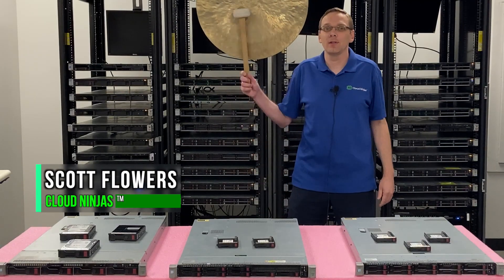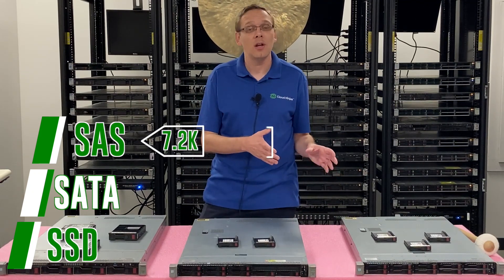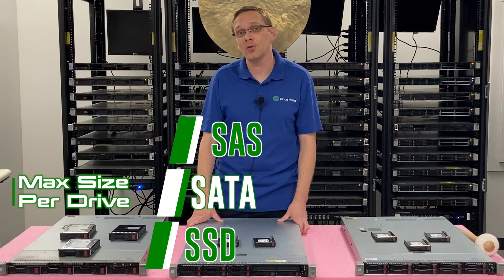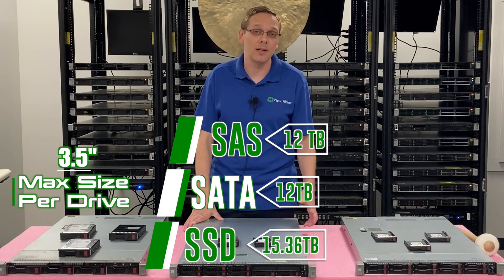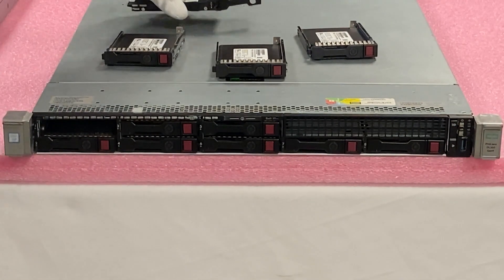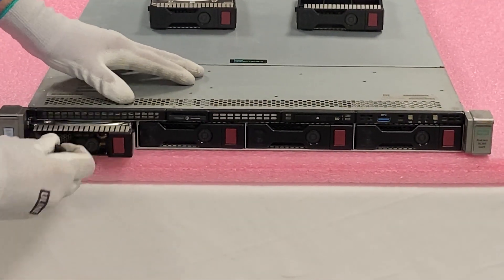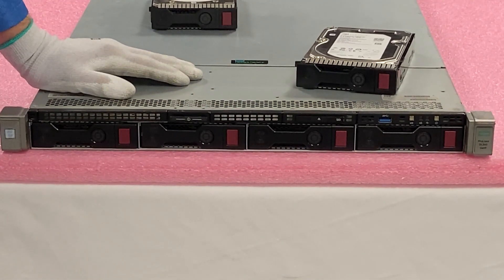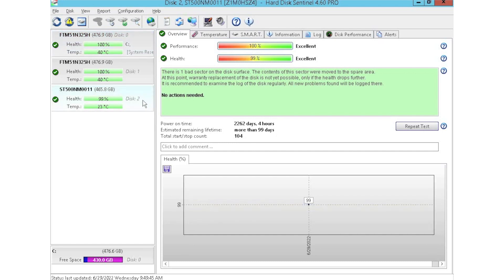HPE ProLiant DL360 Gen9 Server | HDDs & SSDs | Hard Drives | Solid State Drives | Testing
HPE ProLiant DL360 Gen9 - This video will be a continuation of our HPE ProLiant DL360 Gen9 video series. Today, we will be covering the different storage options for the HPE ProLiant DL360 Gen9 server, as well as support drive speeds and capacities. We will also show you how to install your drives as well as test them with HD Sentinel. This video series includes:

9. Mass Updates -

Let's get rolling. The HPE ProLiant DL360 Gen9 supports three types of drives: Serial-Attached SCSI (SAS), Serial ATA (SATA), and Solid-State Drives (SSD).  SAS drives have supported speed options of 7.2K, 10K and 15K RPM.  SATA drives have only one speed option: 7.2K RPM.  SSDs can run at speeds of 3GB/s, 6GB/s, or 12GB/s. There are small form factor (SFF) and large form factor (LFF) chassis options for the HPE ProLiant DL360 Gen9. If you want to use 2.5” drives with a LFF chassis, you will need to utilize a 2.5” to 3.5” drive converter. For 2.5” drives, we’ve been able to install drives with capacities of 2.4TB for SAS, 2TB for SATA, and 7.68TB for SSDs. For 3.5” drives, we’ve been able to install capacities of 18TB for SAS, 16TB for SATA, and 7.68 for SSDs. SSDs for 3.5” are technically just a 2.5” SSD drive in a converter. If you have had higher drive capacities work with your HPE ProLiant DL360 Gen9, share your findings in the comments below. We are interested to hear what others have found.

We will also show you how to install a new drive into your HPE ProLiant DL360 Gen9. Both chassis for the HPE ProLiant DL360 Gen9 accept hot swap drives. Installing drives into a hot swap system is very easy and requires no cabling. Hot swap means you can install a drive while the server is running.  We will also go over how to test your drives with HD Sentinel.  HD Sentinel will test more than just the drives, but we will utilize this test to make sure our drives are performing well.  It is very common on 15K SAS drives, or really any mechanical drive, for their bearings wear out over time.  HD Sentinel is great for checking the Health Scores and Power on Hours for drives.